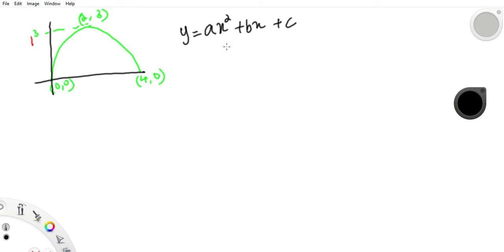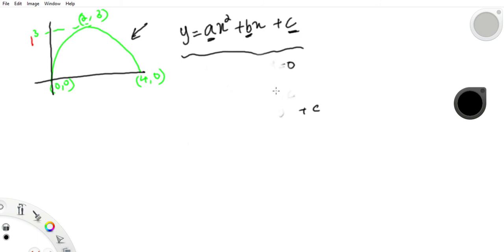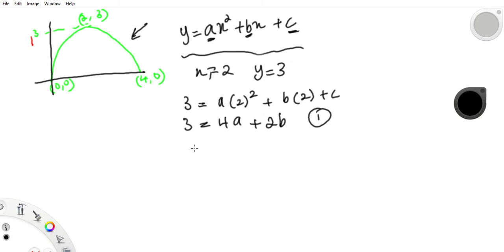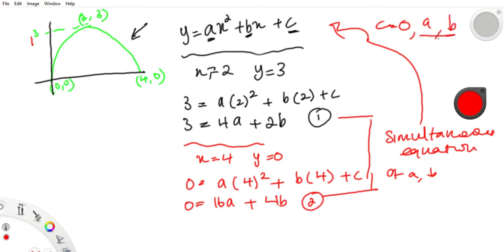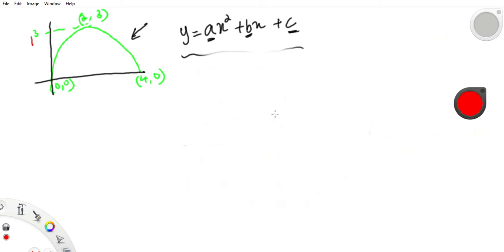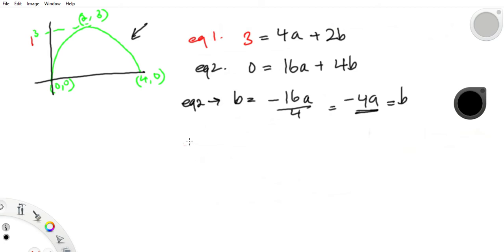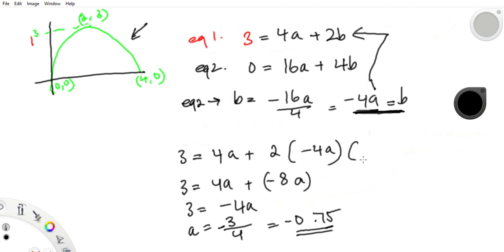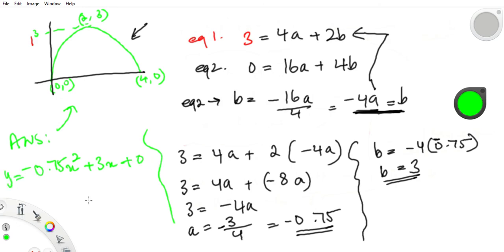Producing a Quadratic Equation from a curve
Level 3 Further Mathematics